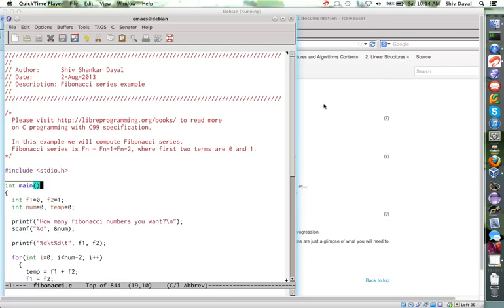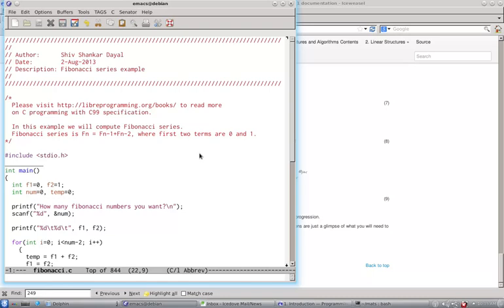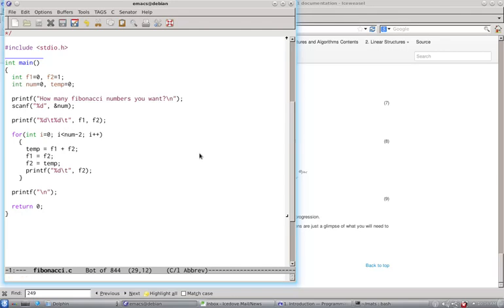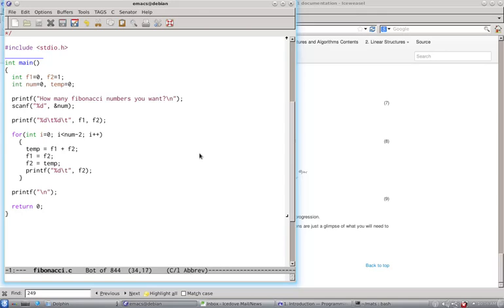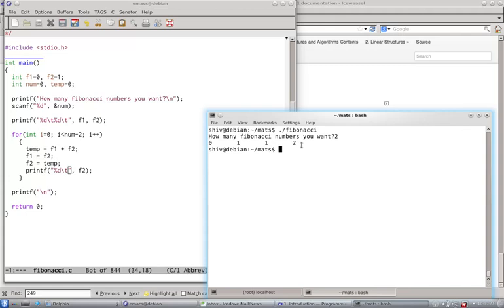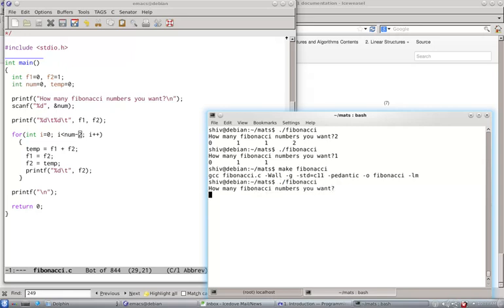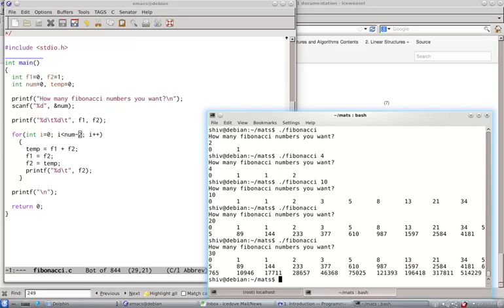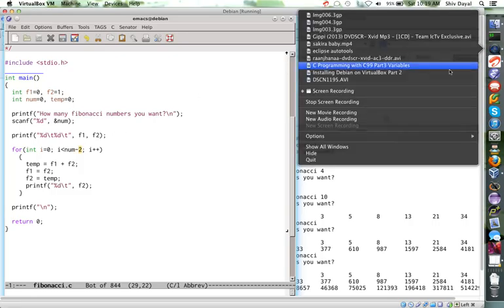C Programming Part 15 Example 3 Fibonacci Series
Fibonacci Series